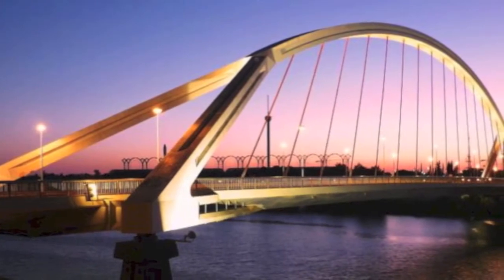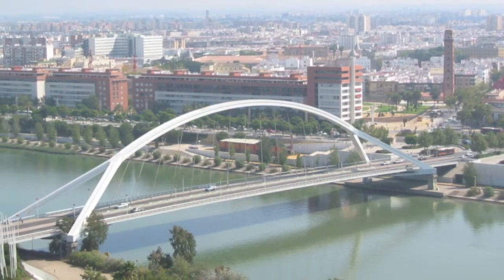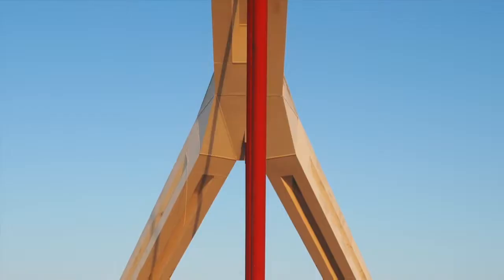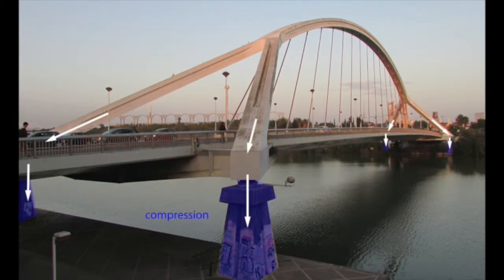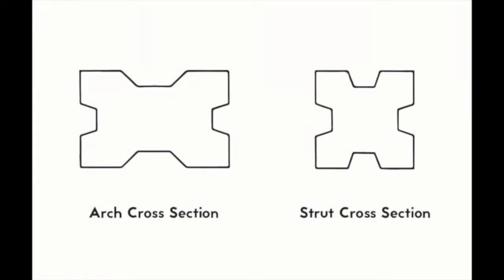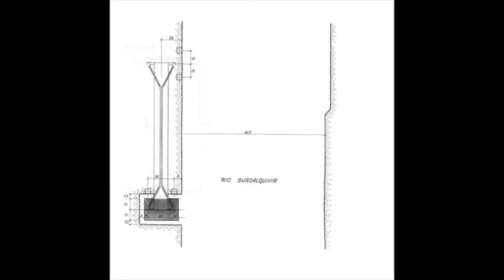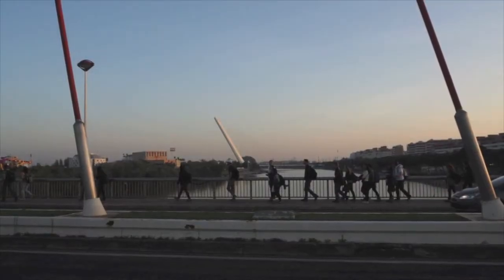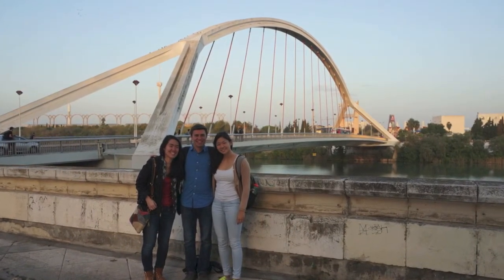Barqueta FINAL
Barqueta Bridge. CEE 463 The Art of Spanish Bridge Design Princeton University